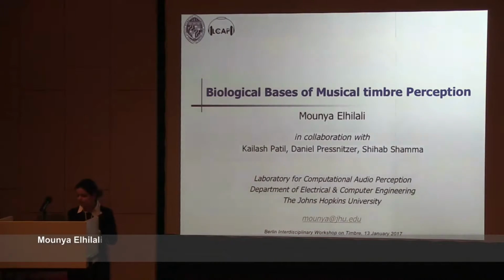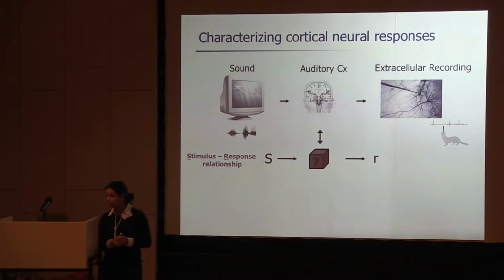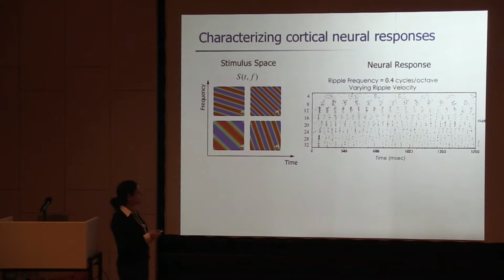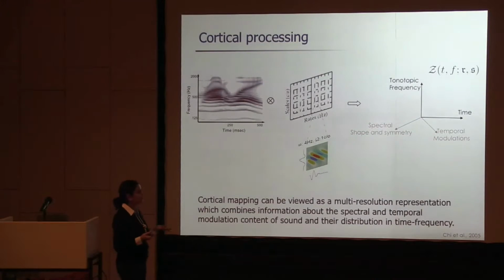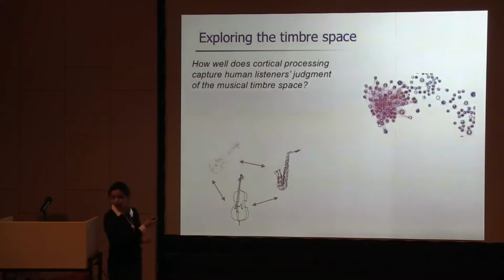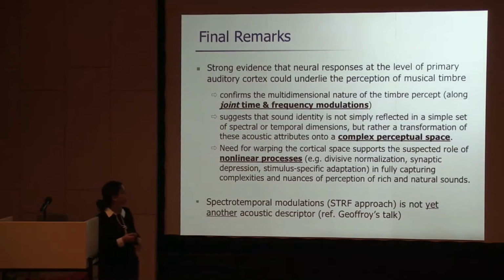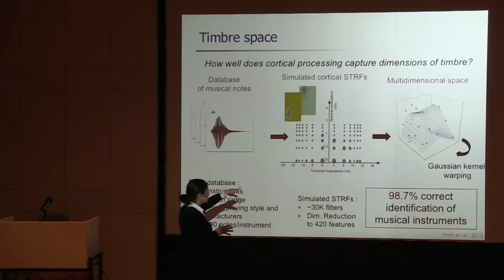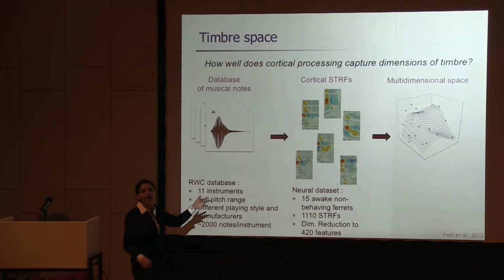Mounya Elhilali: Biological Bases of Musical Timbre Perception